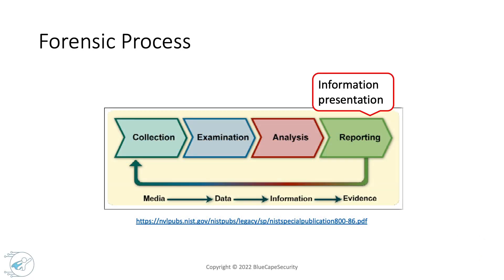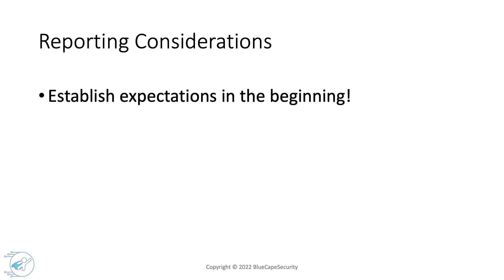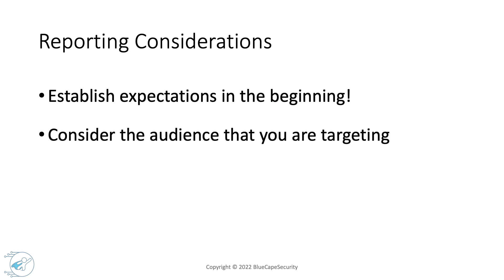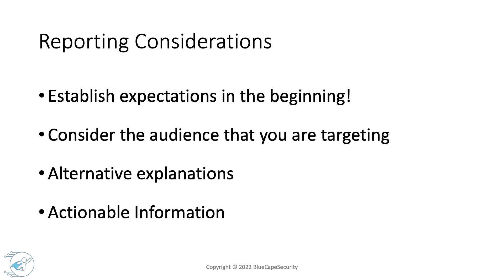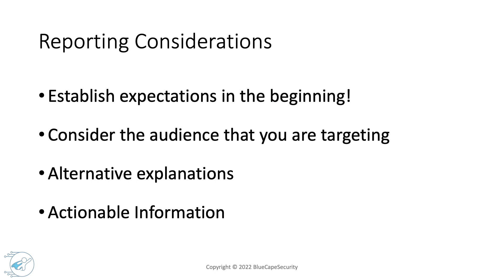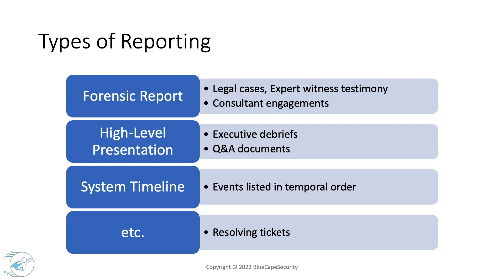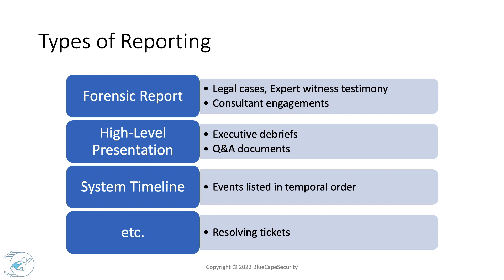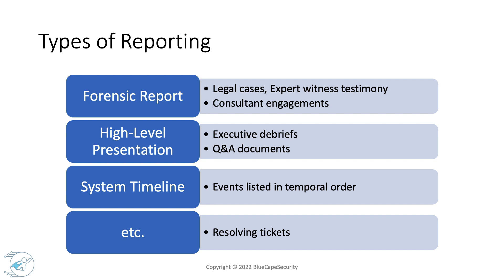Digital Forensics - Reporting and Presentation of Findings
This is the final part of the Practical Windows Forensics course. Once you have finished an investigation, it is equally important to present your findings. There are many ways to do this right and wrong. In this video we present best practices in terms of reporting considerations and the different types of how you can present your findings.

This video is part of a free preview series of the Practical Windows Forensics (PWF) course created by @bluecapesec